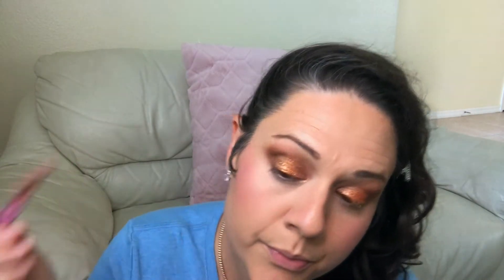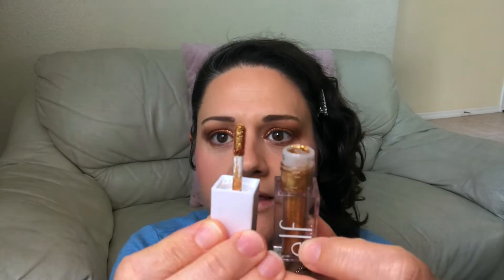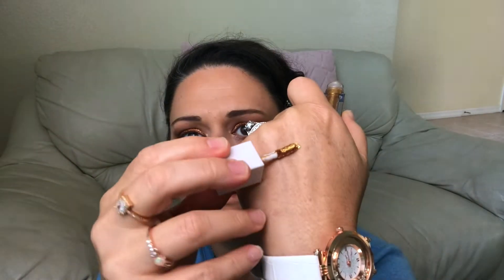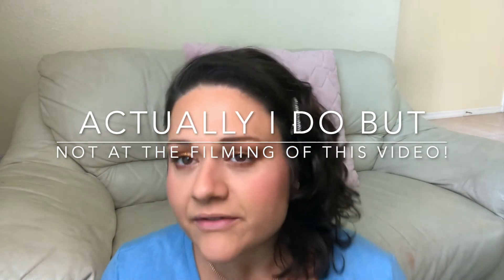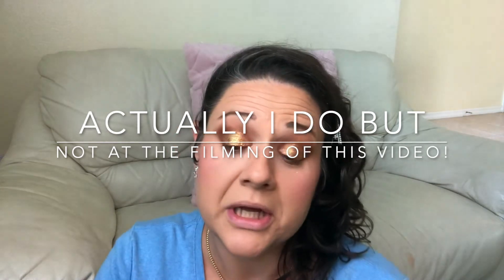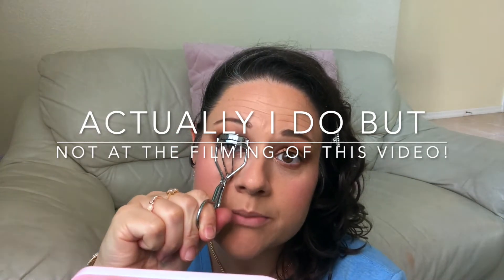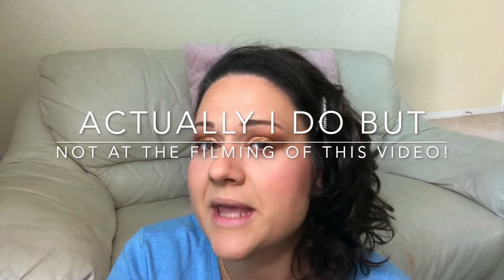How To Make Brown Eye's Pop! Using Milani Gilded Flora Palette!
Hey Everyone! Today's video is how to make brown eye's pop. Very simple technique's that will work with any palette!

XO Carrie

Elf Liquid Glitter in 24K

MAC Lipstick in Snob (Got mine from TJMAXX)

Colourpop Lipliner in Good N Plenty (Discontinued, sorry)

Kopari Lip Gloss in Birthday Suit (Got mine at TJMAXX)